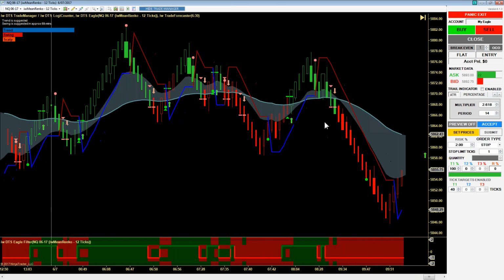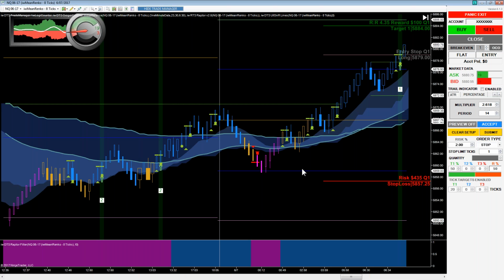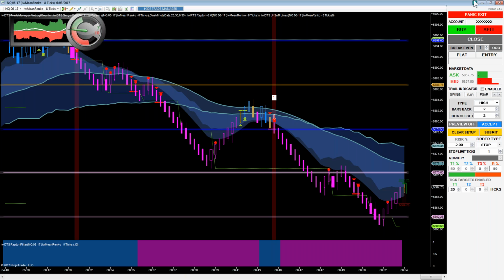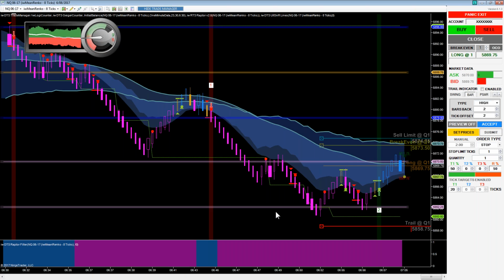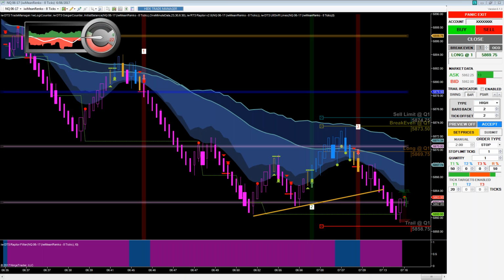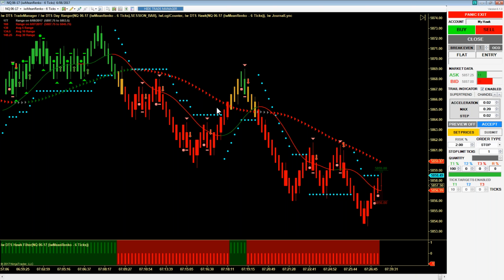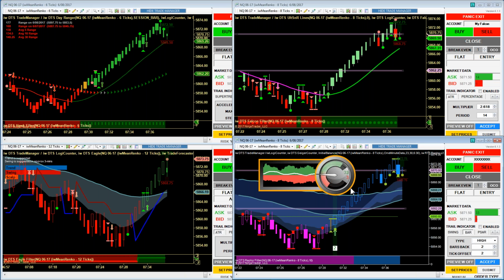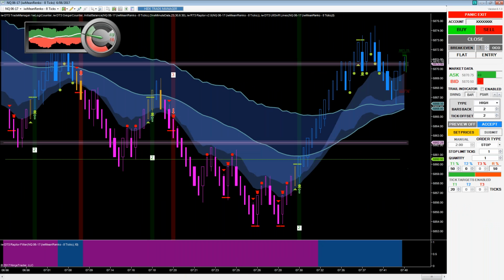JUNE 8, 2017 Indicator Warehouse Account Growth Training Room